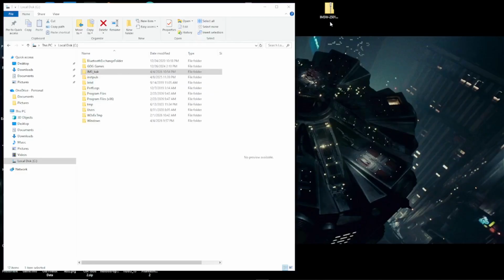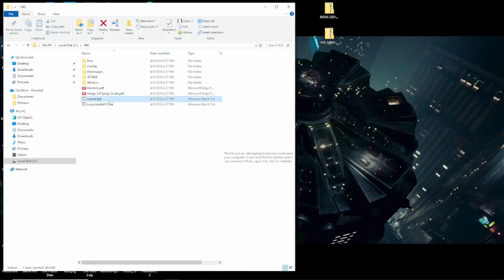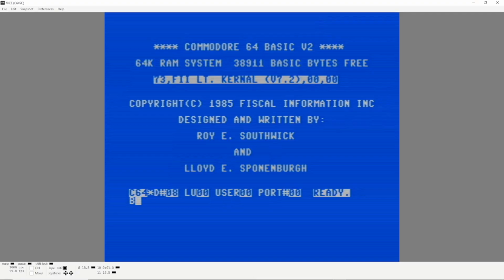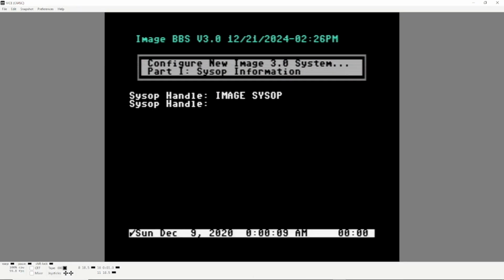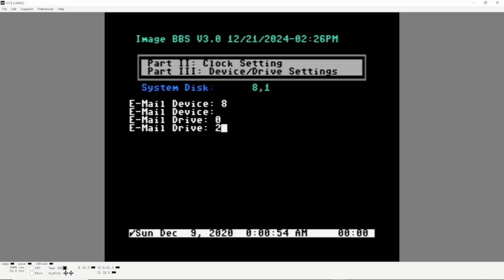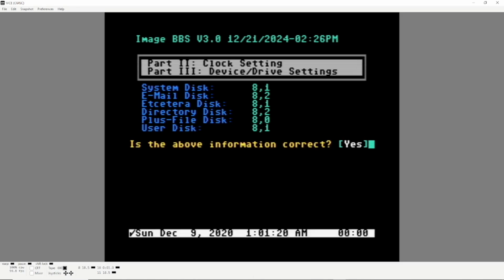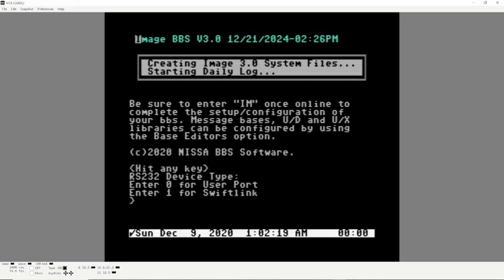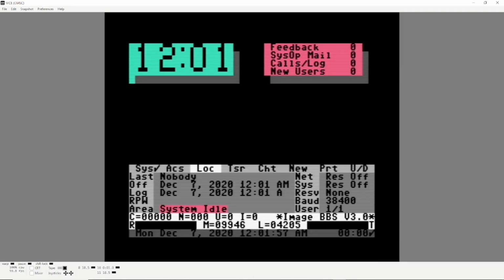Install C64 Image BBS V3.0 On A Stick V2.3 in Win10 and Win11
How to get Commodore 64 Image BBS 3 On-A-Stick 2.3 up and running on a windows 10 or 11 machine.